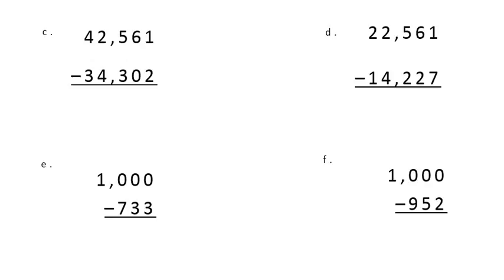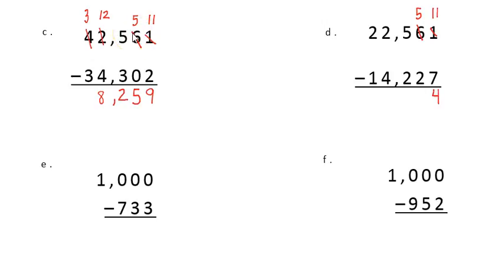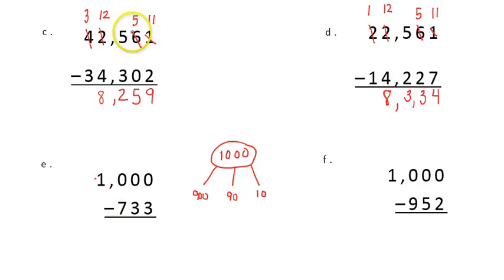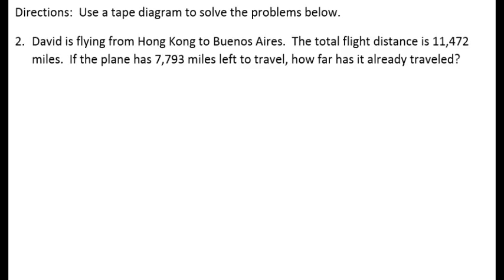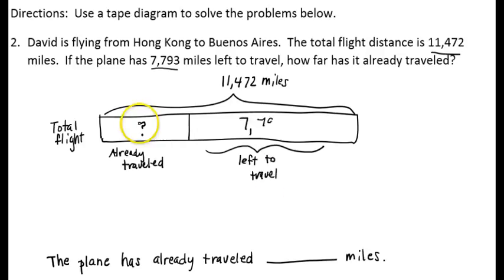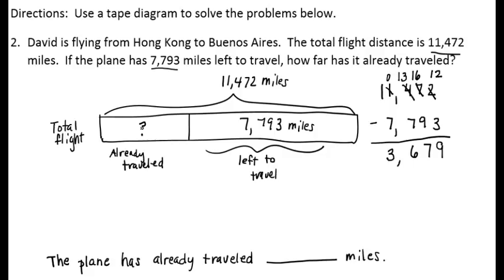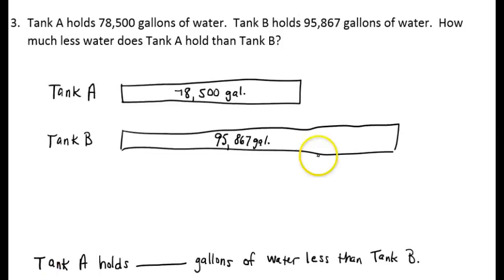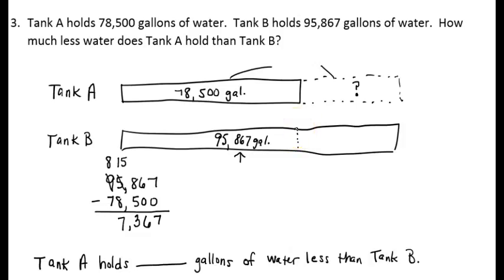G4 M1 L15 Tutorial